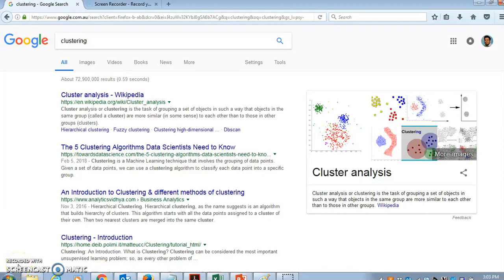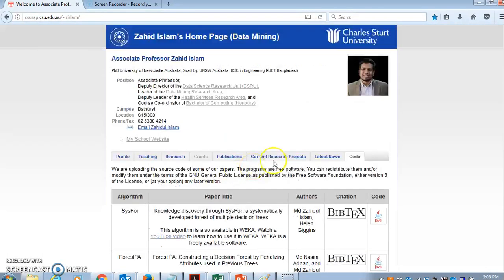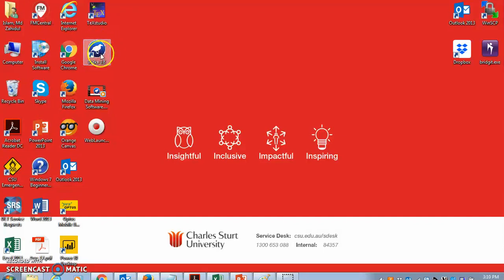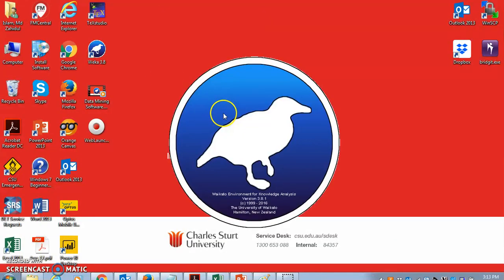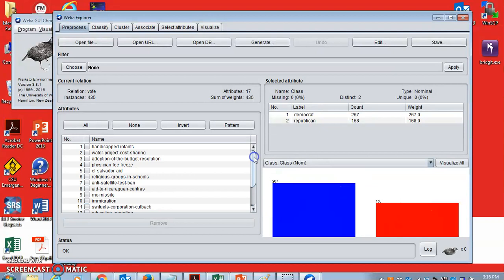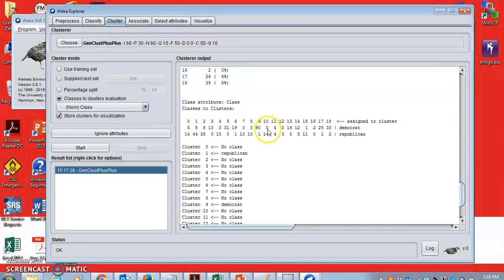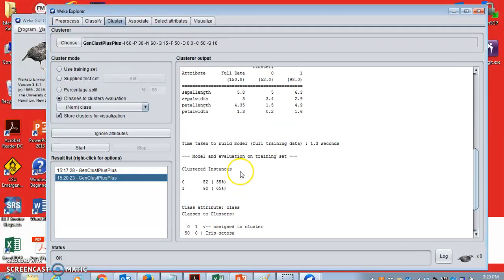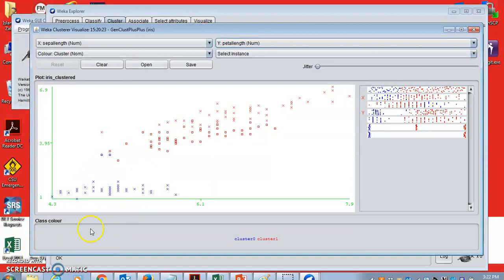Clustering Software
A/Prof Zahid Islam of Charles Sturt University Australia presents a freely available clustering software. A preprint of the paper is available

The full reference to the paper is as follows:

Islam, M. Z., Estivill-Castro, V., Rahman, M. A. and Bossomaier, T. (2018): Combining K-Means and a Genetic Algorithm through a Novel Arrangement of Genetic Operators for High Quality Clustering, Expert Systems with Applications (ESWA), Vol. 91, pg. 402-417

Some of our other papers on clustering are as follows:

Rahman, M. A., and Islam, M. Z. (2014): A Hybrid Clustering Technique Combining a Novel Genetic Algorithm with K-Means, Knowledge-Based Systems, Vol. 71, November 2014, pp.

Our papers on clustering, decision trees, data mining etc. can be found